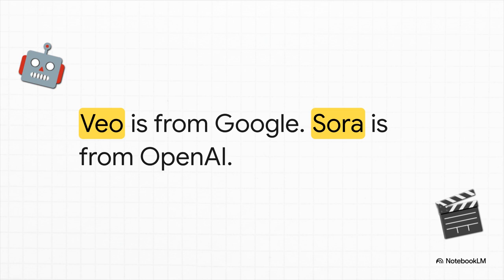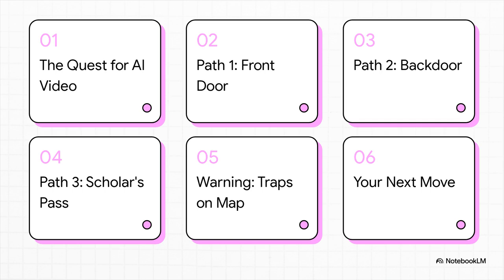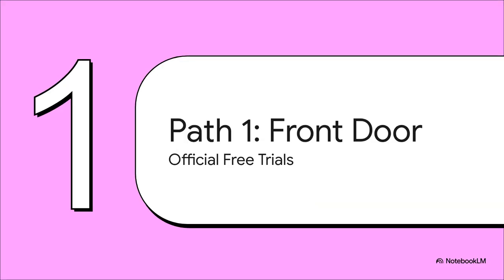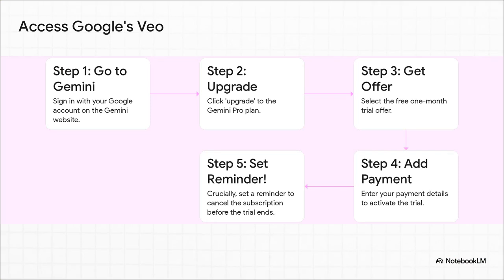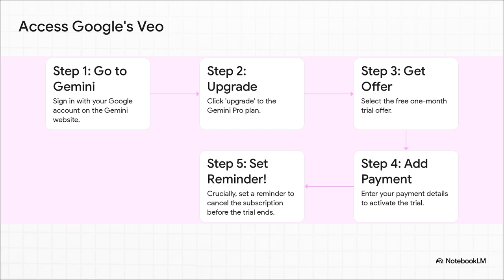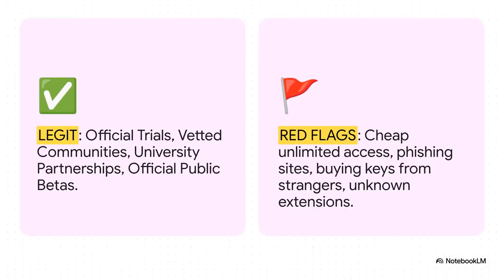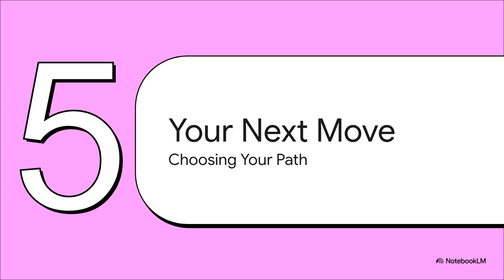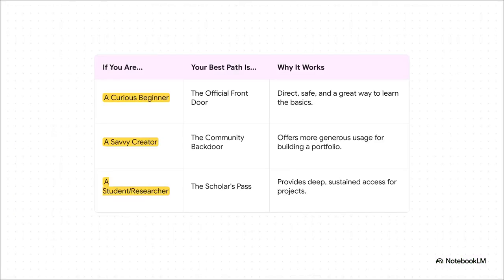How to Access Veo 3 for FREE (100% Working!)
Want to create stunning AI videos with OpenAI’s Veo v3 — without paying or waiting forever? In this video, I’ll show you real, working methods to get free or early access to Veo 3, OpenAI’s groundbreaking text-to-video tool.

You’ll learn:
✅ How to sign up for the Veo 3 waitlist (and stand out)
✅ Secret ways creators are getting invited
✅ Beta programs, Discords, and early access tips
✅ How to avoid scams and false invites
✅ What’s coming next for OpenAI video generation

📌 Whether you're a YouTuber, AI creator, or just curious about next-gen video AI, this guide is for you.